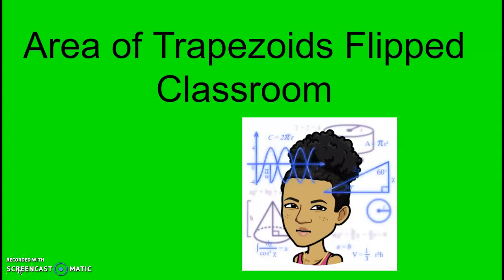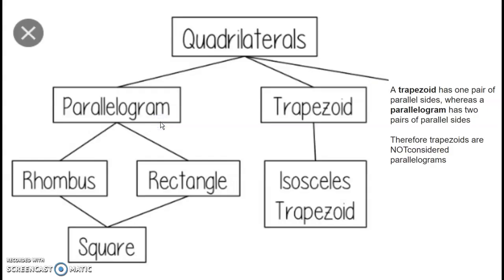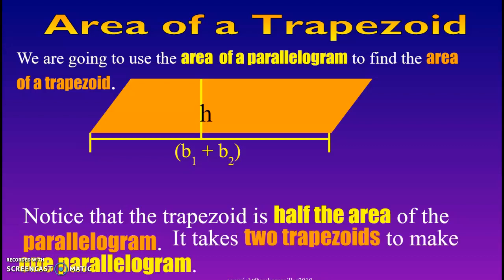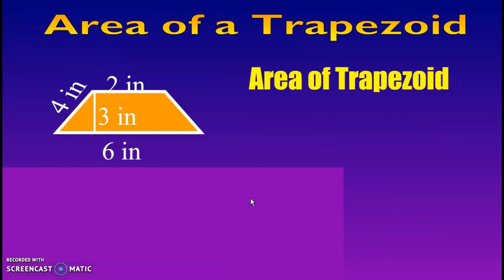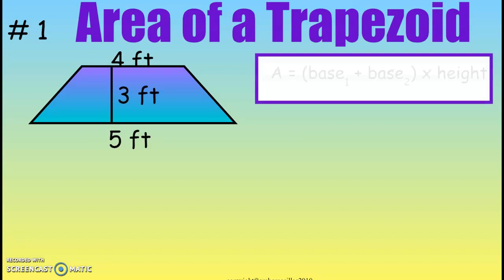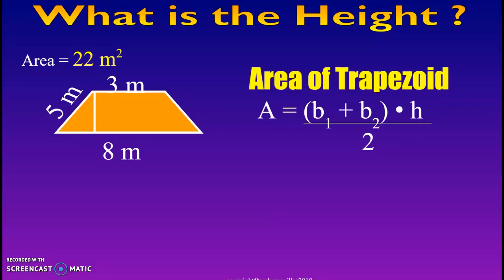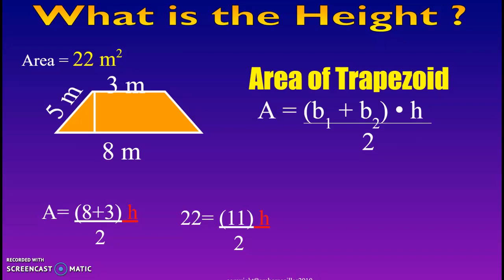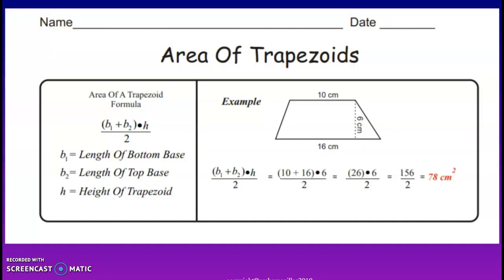Area of Trapezoid Flipped Classroom